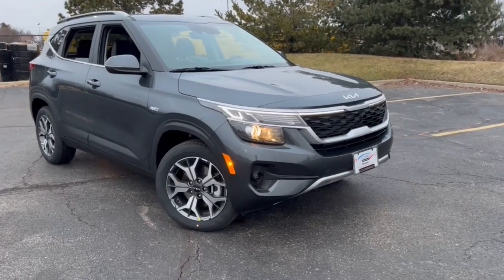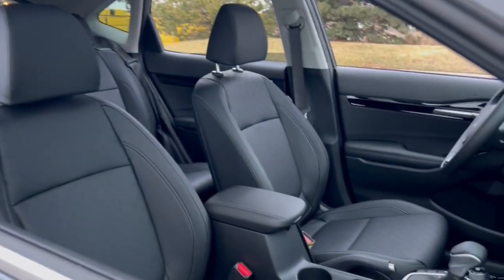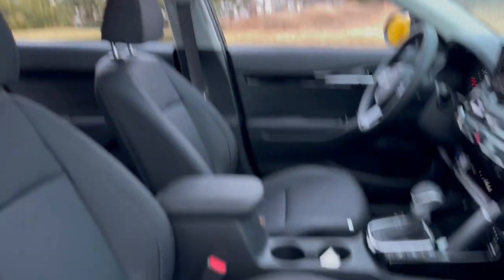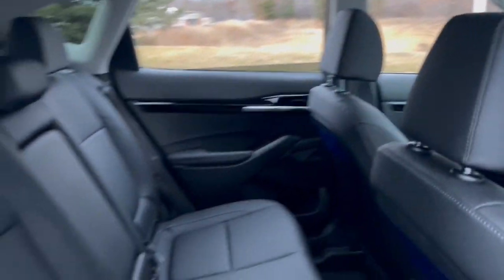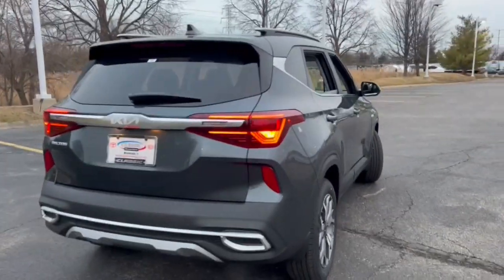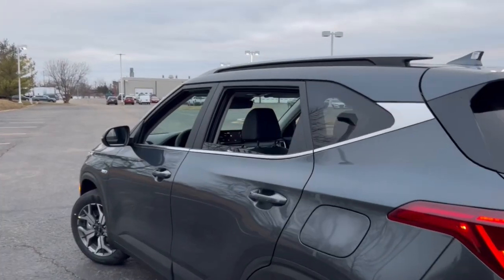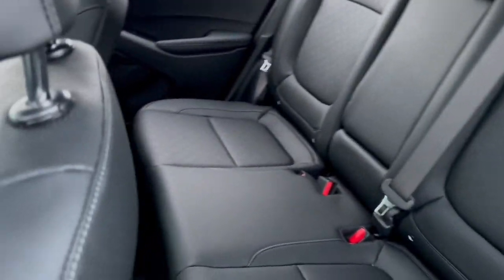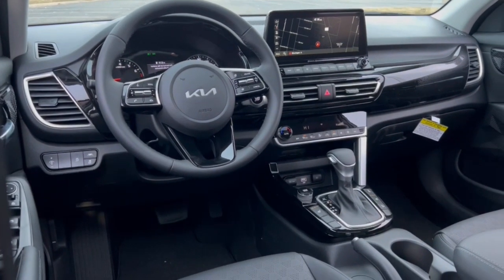2023 Kia Seltos near me Waukegan, Gurnee, Kenosha, WI, Fox Lake, Libertyville, IL K11124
Gravity Gray New 2023 Kia Seltos EX available near me in Waukegan, Wisconsin at Classic Kia. Servicing the Gurnee, Kenosha, WI, Fox Lake, Libertyville, IL area.

Classic Kia
515 N Green Bay Rd